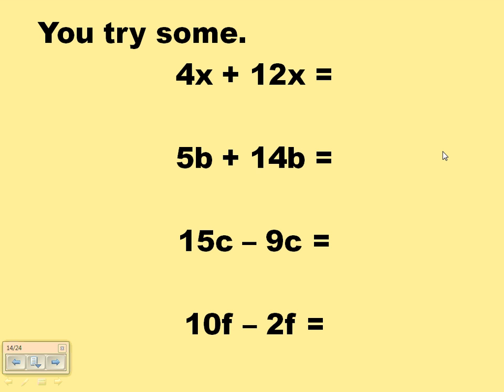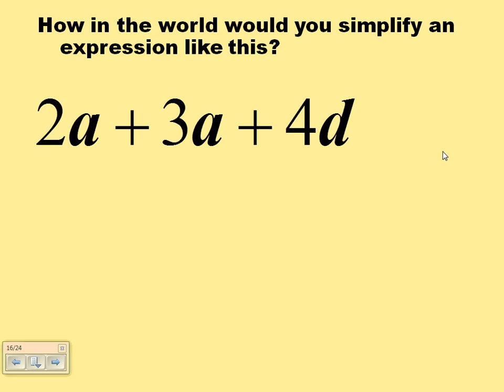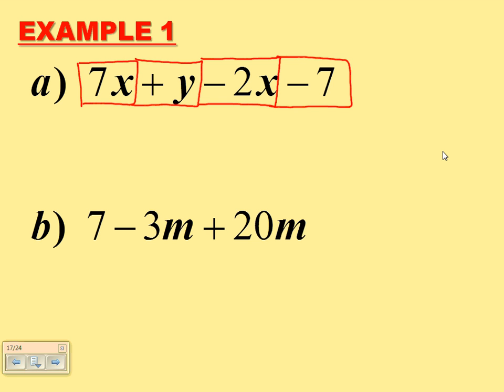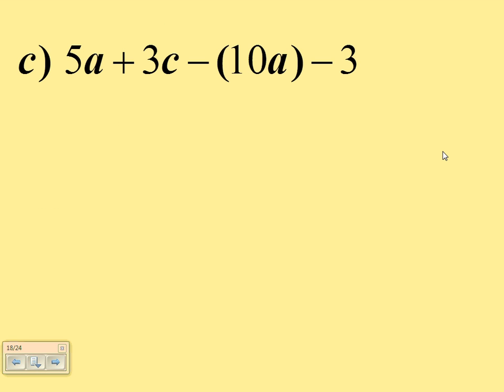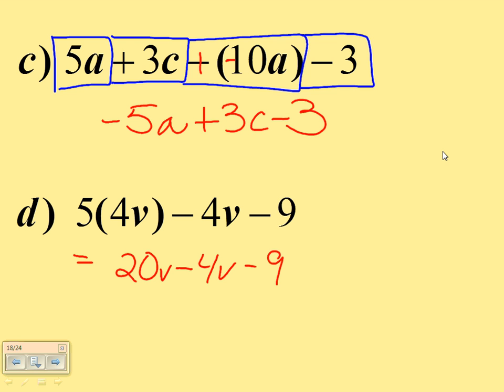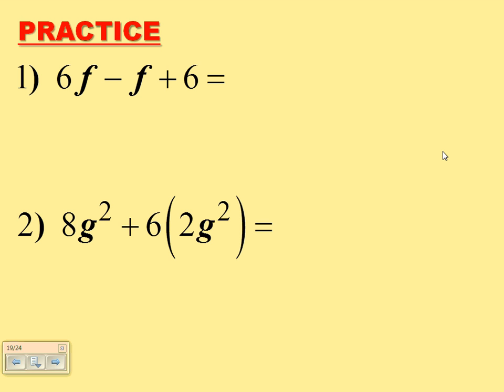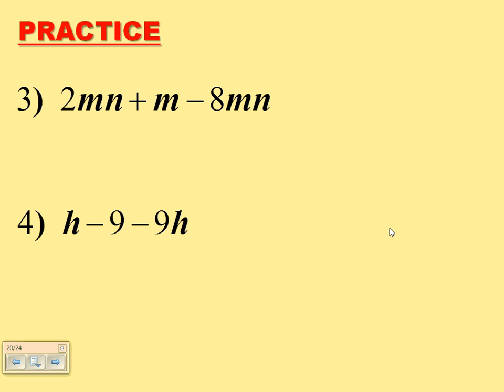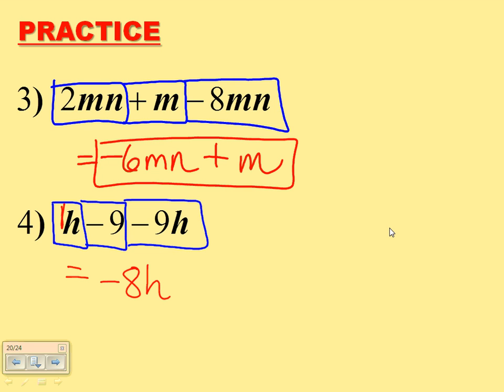MSAlg - October 10, 2012 - Part 2